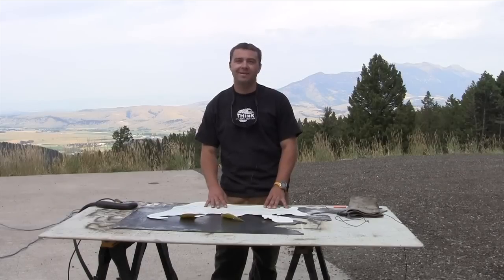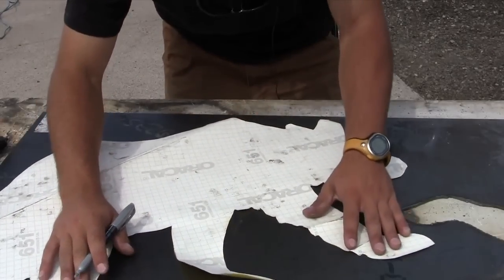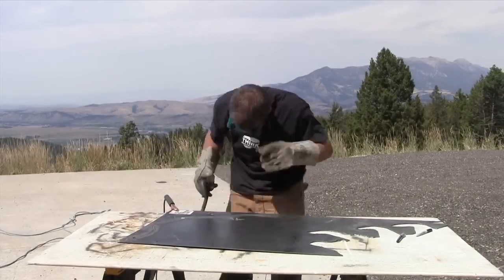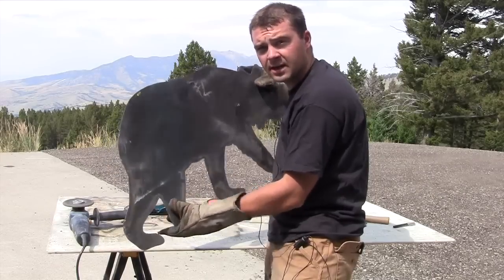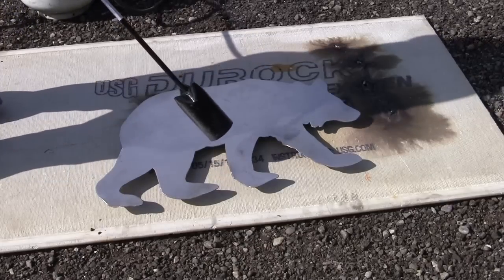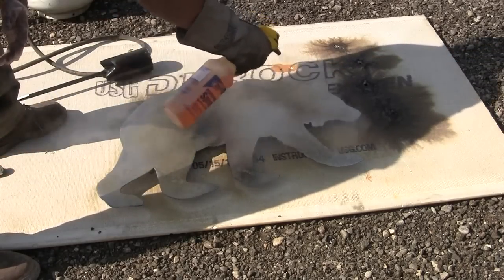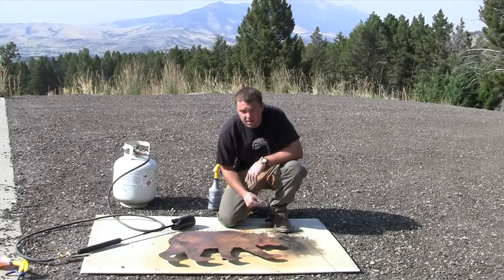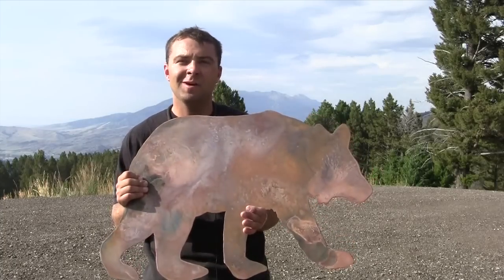How to make a bear out of Metal - Plasma Cutting and Patina Art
Here is a video I made having fun with my plasma cutter! I show how I cut steel using a hand plasma torch, and then how to patina steel. This is a pretty simple and fun metal cutting project! Check out my resources page on DIYpete.com if you'd like to see the plasma torch I use.